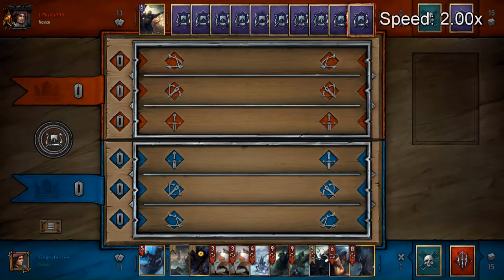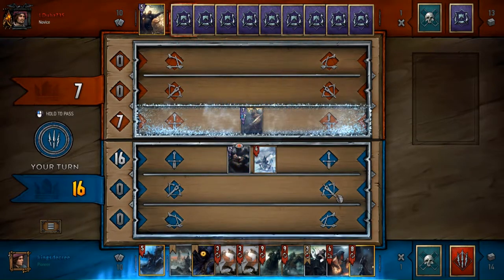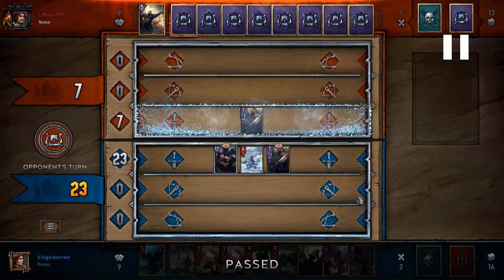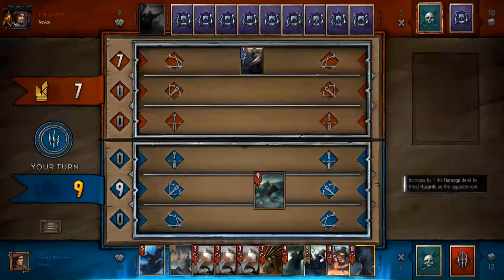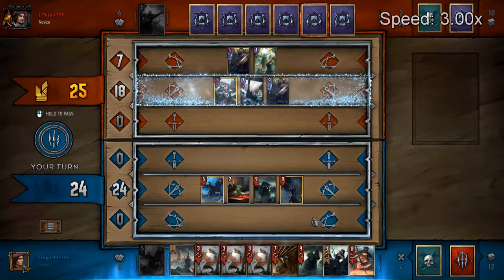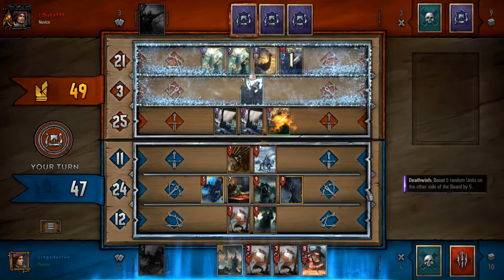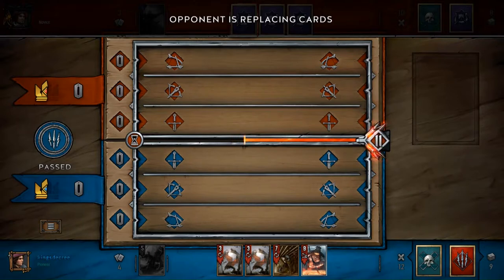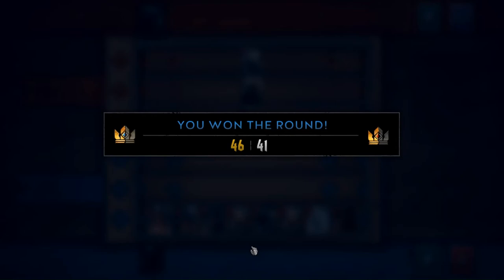A Sunny Winter - Frost Eredin VOD Review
What to do when your weather keeps getting cleared?
[Pre-winter update]